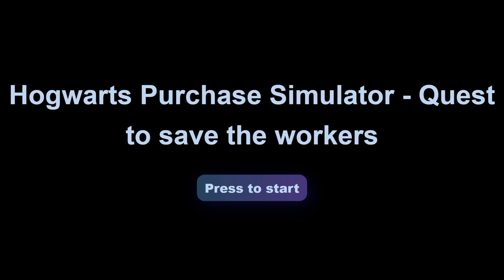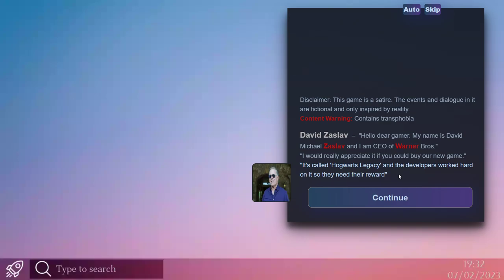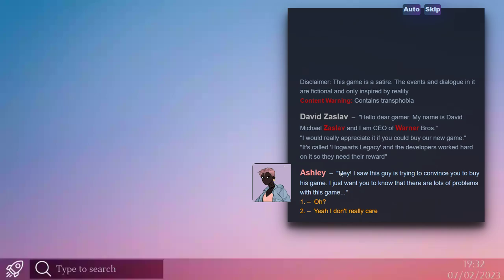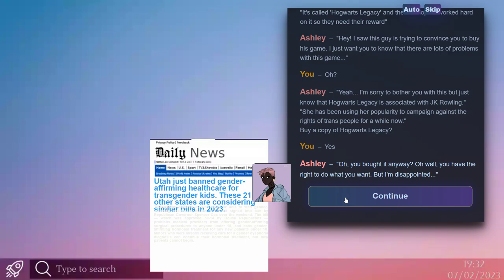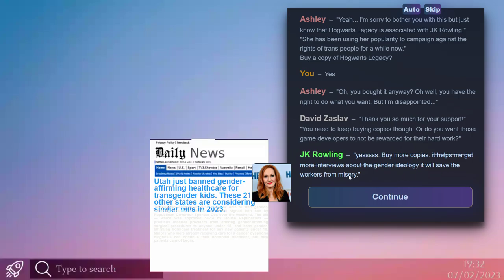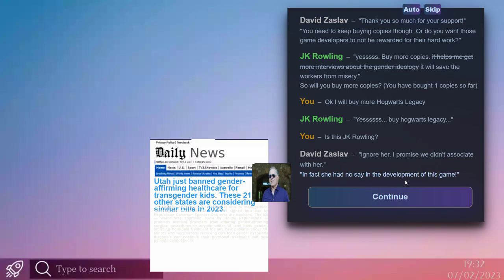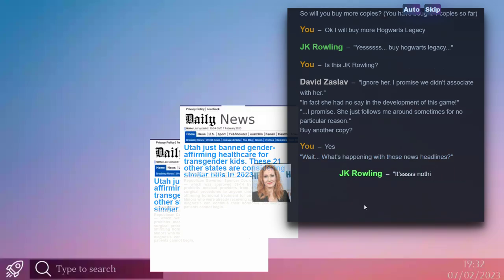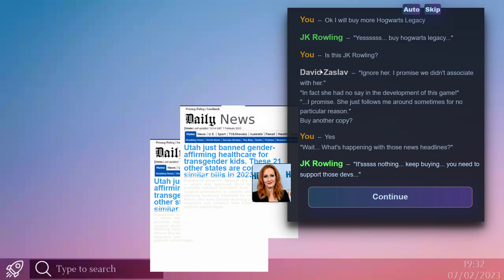Cis Man Plays HOGWARTS LEGACY PURCHASE SIMULATOR